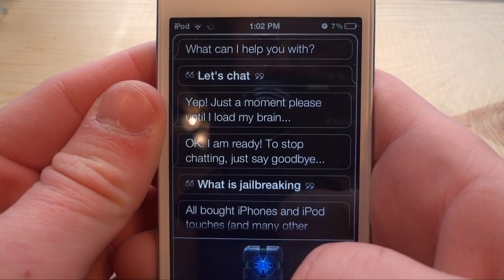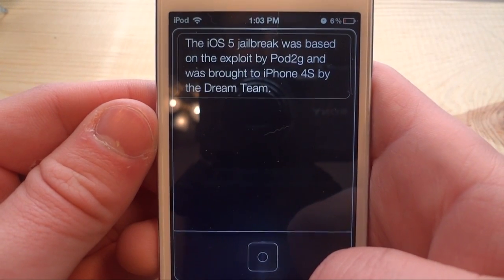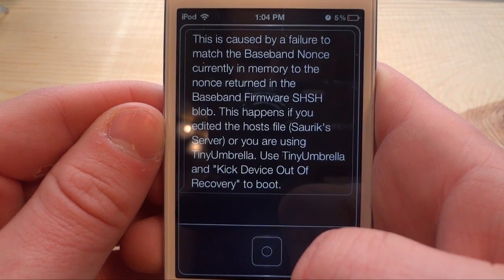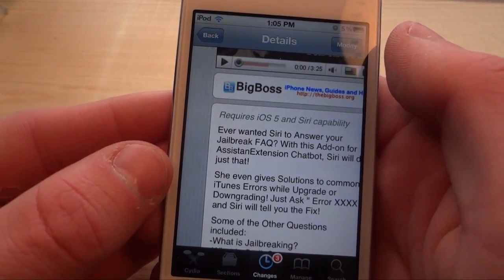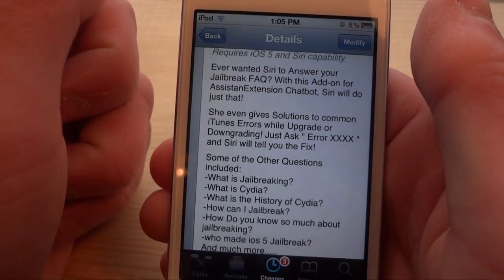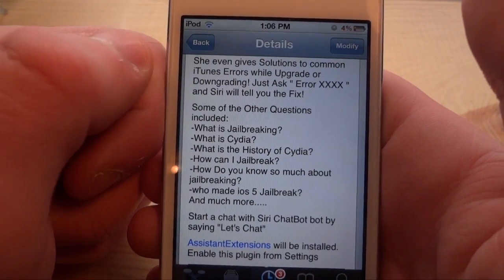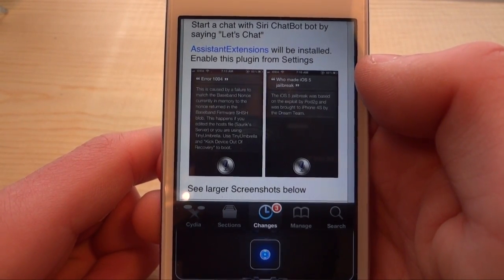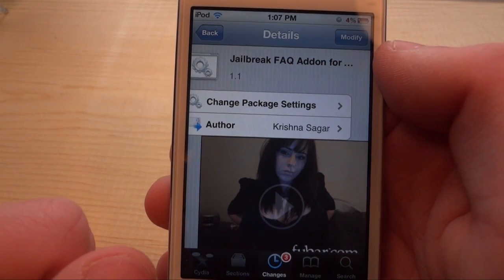Siri Answers Jailbreak Questions/Errors Now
Siri can now answer your Jailbreak Questions and iTunes error code questions! This tweak requires "AssistantExtensions" which is a free tweak, and the "Jailbreak FAQ Addon". Remember to say "Lets Chat" to invoke the chatbox prior to asking the questions.

Name: Jailbreak FAQ Addon
Repository: Big Boss
Cost: Free